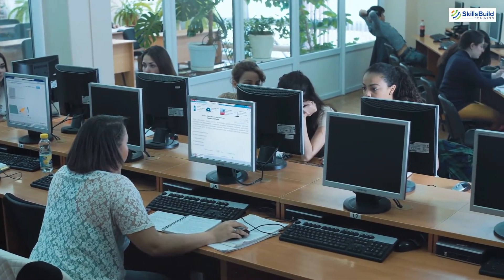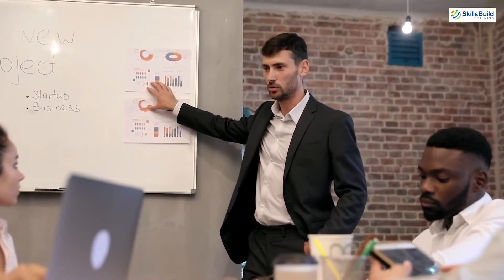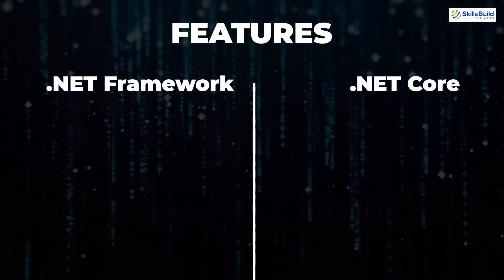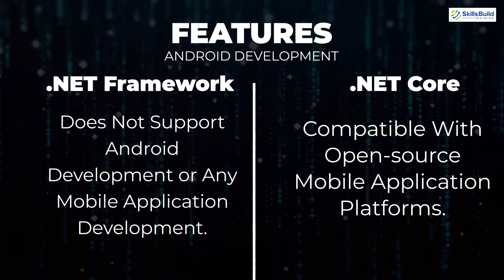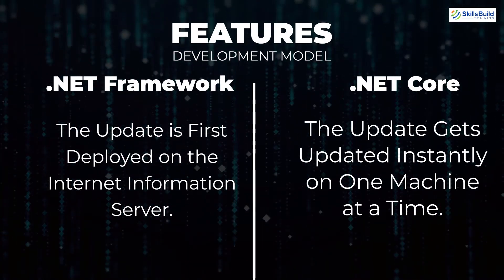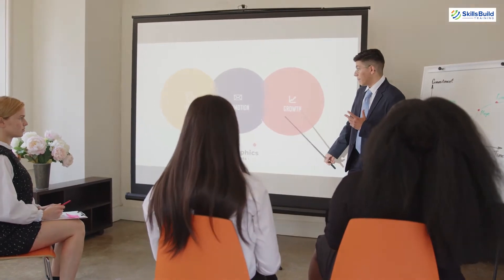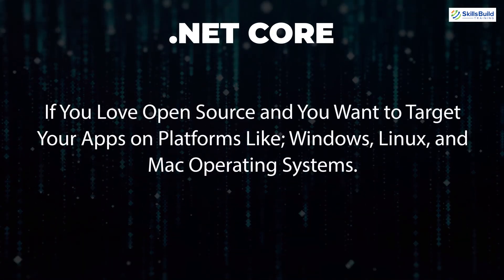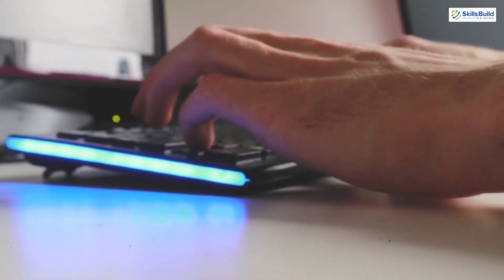💥 .NET Core vs. .NET Framework – Here’s The Difference!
In this video, I will walk you through the difference between .NET Core and .NET Framework, and also show you in what ways they are similar.

⏰Timestamps⏰

00:00 Intro
00:47 Structure of Core and Framework
03:39 Features
06:00 EcoSystem
07:14 Demo
15:40 When to Use .Net Framework
16:38 When to Use .Net Core
17:17 Outro